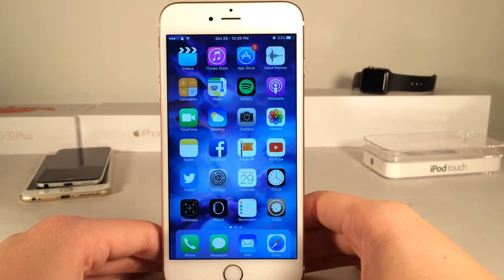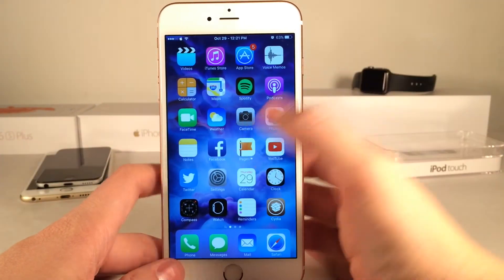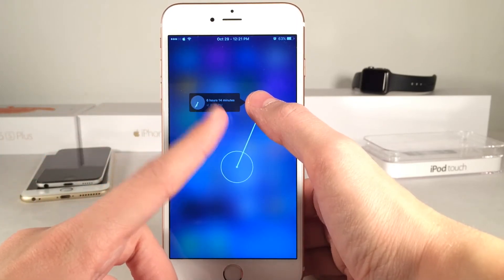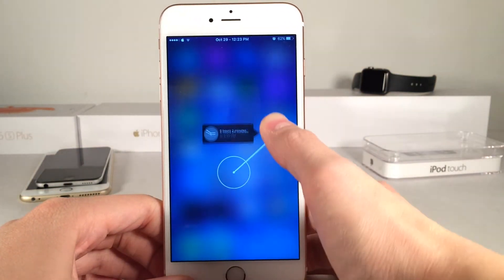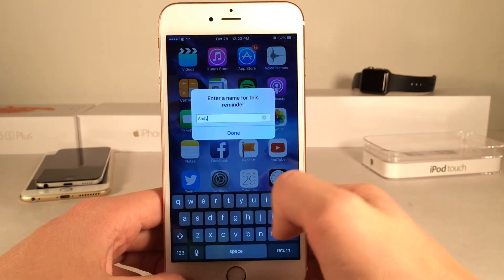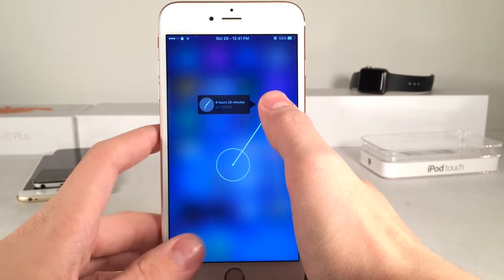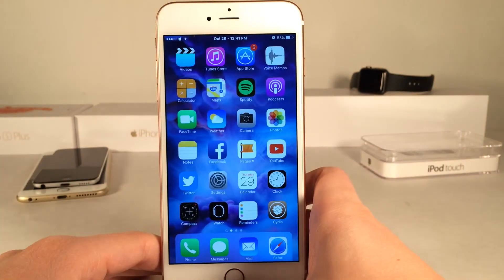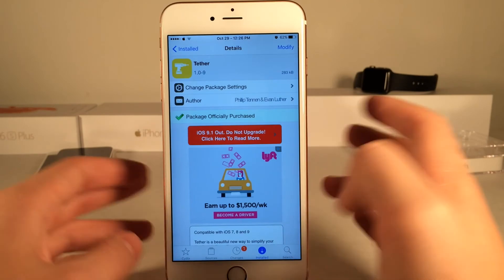Tether - Cydia Tweak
Tweak Name: Tether
Price: $0.99
Author: Phillip Tennen & Evan Luther
Authors: